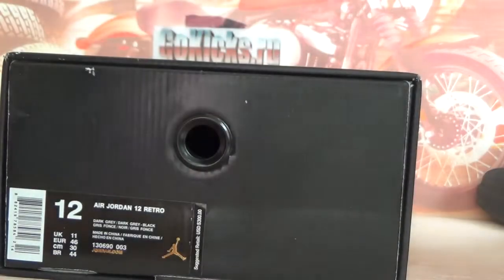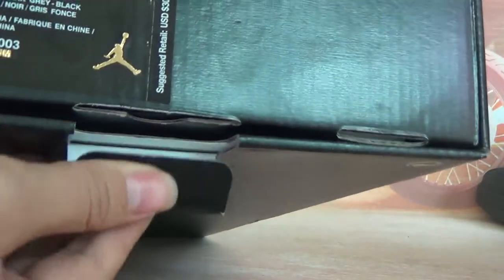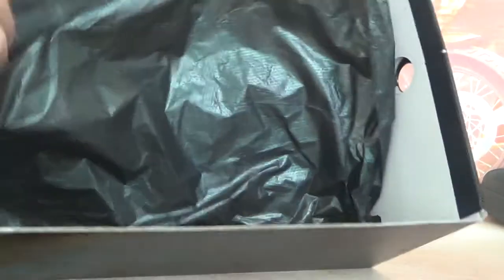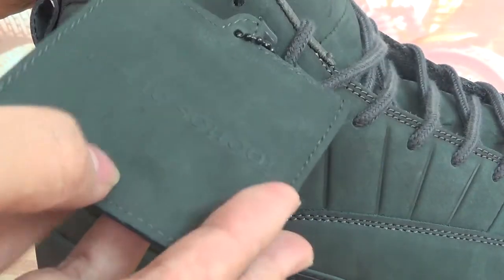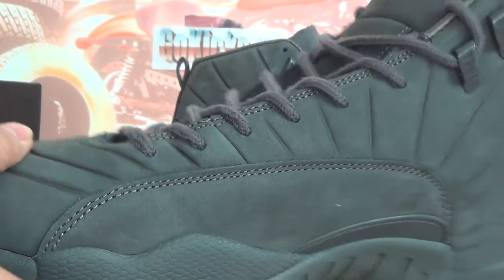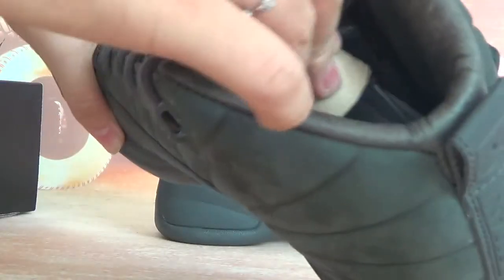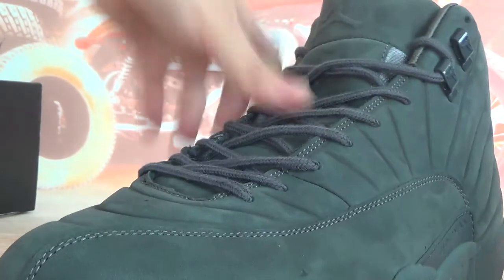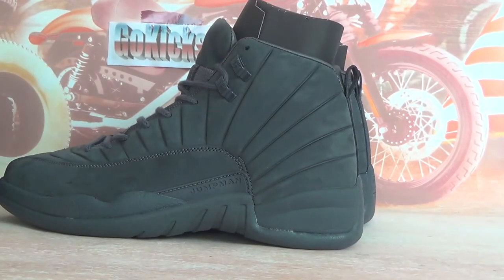Authentic PSNY X Air Jordan 12 with box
rofessional wholesale Jordan shoes Low Price!
       Authentic Jordan Kicks
My KIK:      gokicks
Wechat：   gokicks